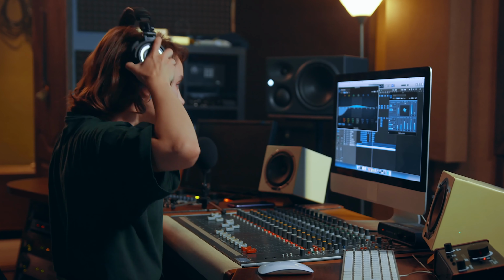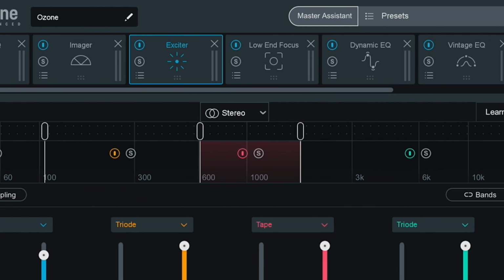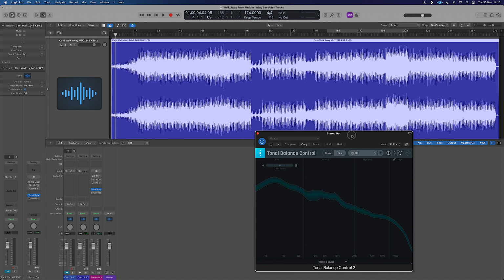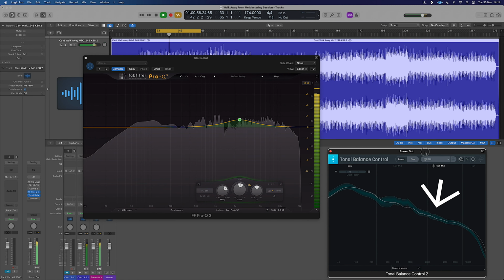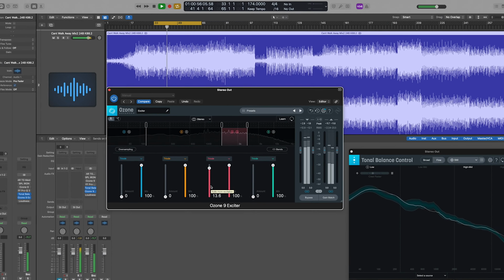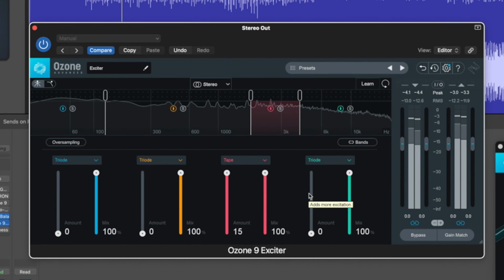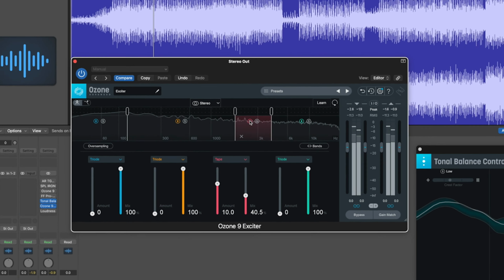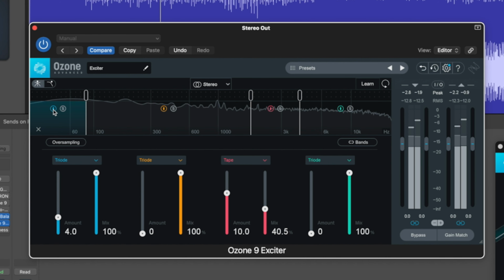Why Mastering Engineers LOVE Saturation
YES I Use Distortion When Mastering To Do This
This might well change how to master your own music. Using multiband parallel distortion instead of EQ... Yeah I know, Let me explain further.

If you want to lean more about how i master music using Izotope Ozone 9 theres a complete course on that just

And for more tutorials on master you music check out these videos.

USEFUL STUFF